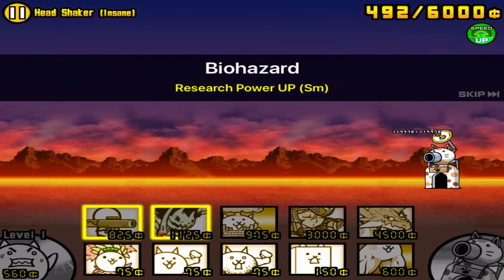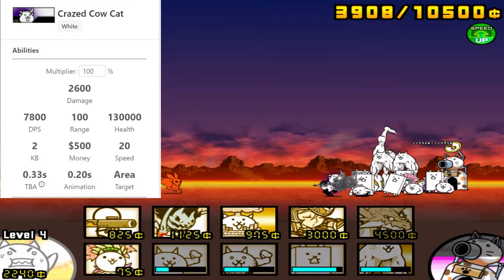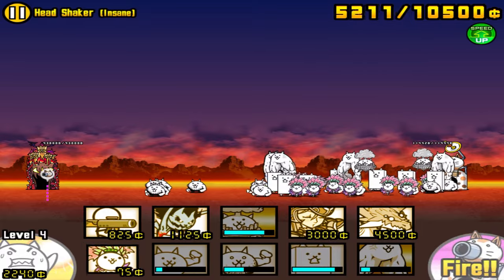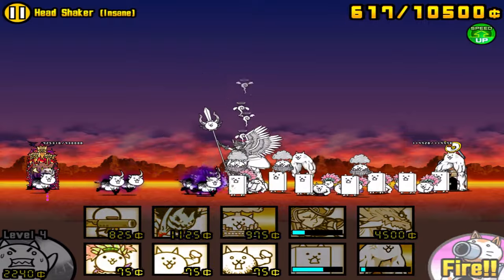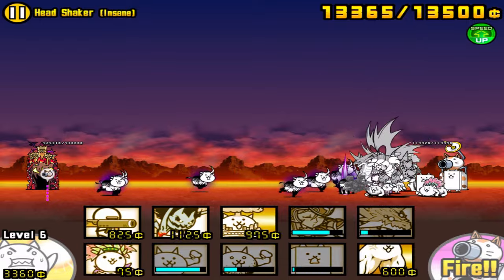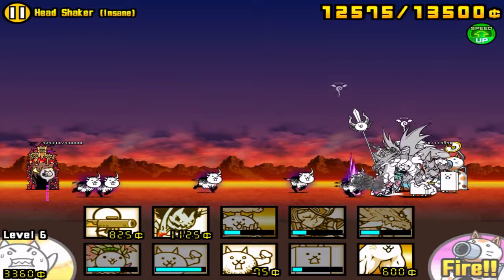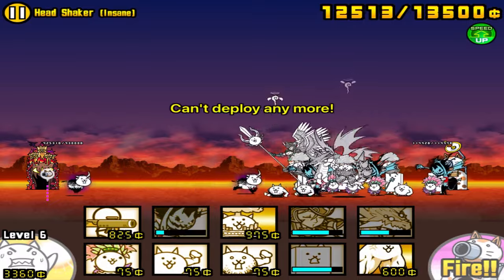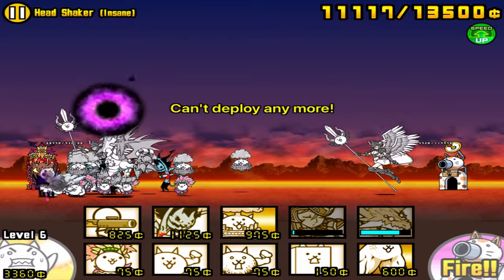How to Beat The Crazed Cow, No Gacha or Eraser needed! | Battle Cats Head Shaker (Insane)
The easiest Crazed Cat stage in my opinion, as all you need is some meatshields and The Flying Cat.
ALL CRAZED CATS RELEASE SCHEDULE (Credit to BC Wiki):
• 3rd of each month 12:00 AM to 11:59 PM: The Crazed Cat (Dark Souls)
• 6th of each month 12:00 AM to 11:59 PM: The Crazed Tank (Absolute    Defence)
• 9th of each month 12:00 AM to 11:59 PM: The Crazed Axe (Berserk)
• 12th of each month 12:00 AM to 11:59 PM: The Crazed Gross (Festival Gross)
• 15th of each month 12:00 AM to 11:59 PM: The Crazed Cow (Head Shaker)
• 18th of each month 12:00 AM to 11:59 PM: The Crazed Bird (Flappy Bird)
• 21st of each month 12:00 AM to 11:59 PM: The Crazed Fish (Fish Heck)
• 24th of each month 12:00 AM to 11:59 PM: The Crazed Lizard (Mammals?)
• 27th of each month 12:00 AM to 11:59 PM: The Crazed Titan (Crazy Cats)
• Also appear during Crazed/Manic Festivals